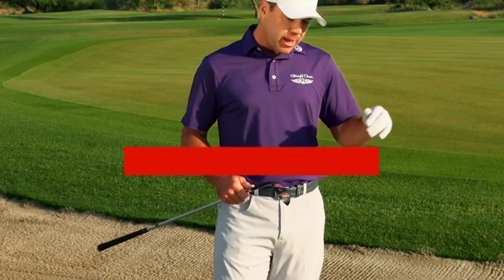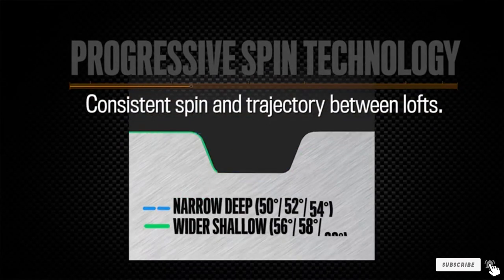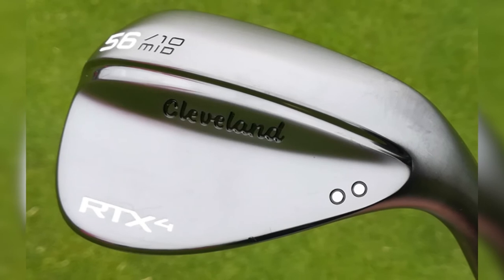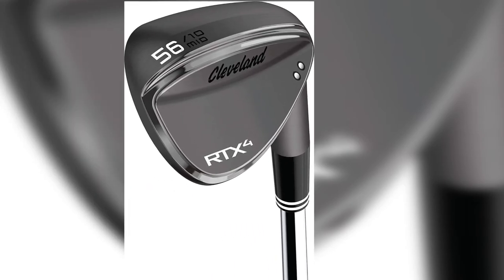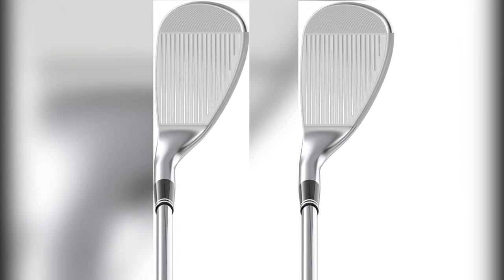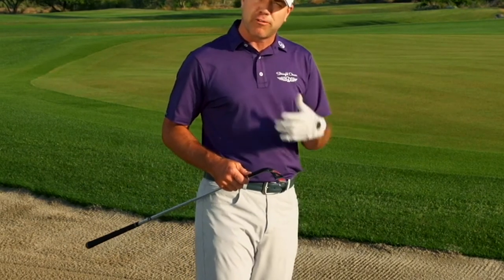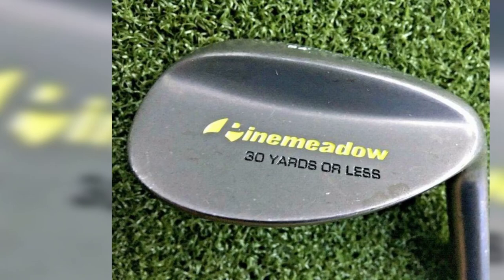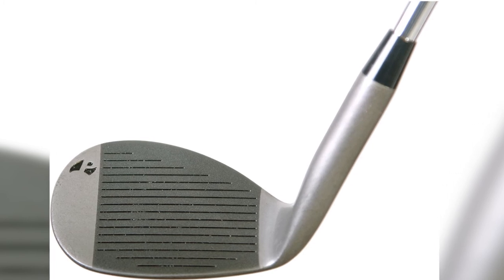Best Sand Wedges In 2024 - Top 5 New Sand Wedges Review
Links to the Best Sand Wedges we listed in today's Sand Wedges Review video & Buying Guide:

1. [Amazon]
2. [Amazon]
3. [Amazon]
4. [Amazon]
5. [Amazon]

In this video, we have gathered the Sand Wedges on the market in 2024. With all types of consumers in mind, we made this list through extensive research, pricing, quality, durability, brand reputation, and various other factors.